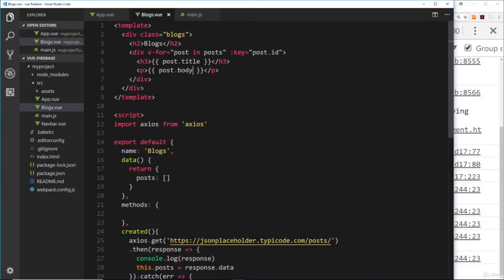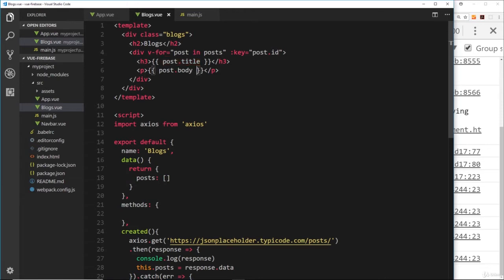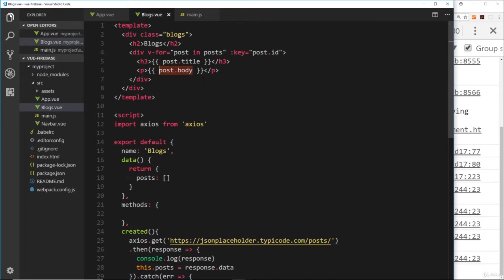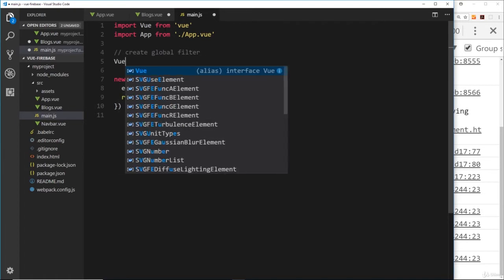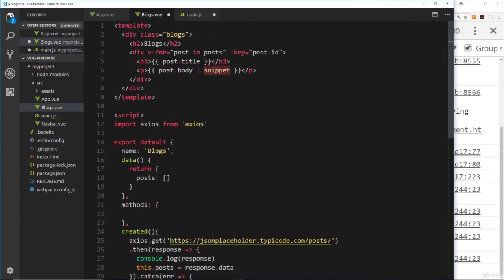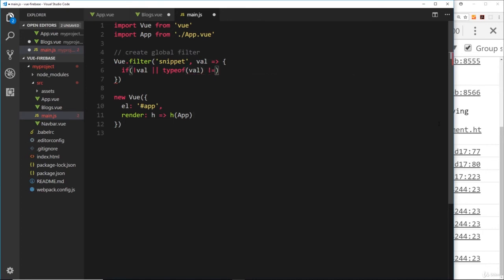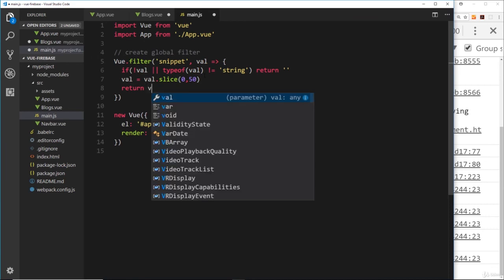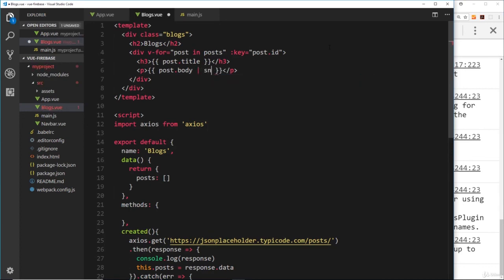3. The Vue CLI 10 Filters